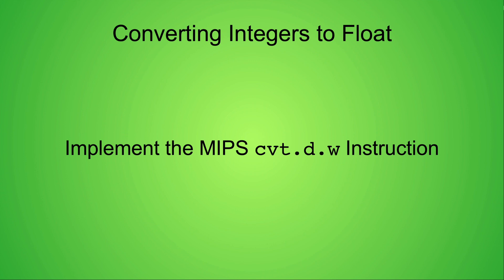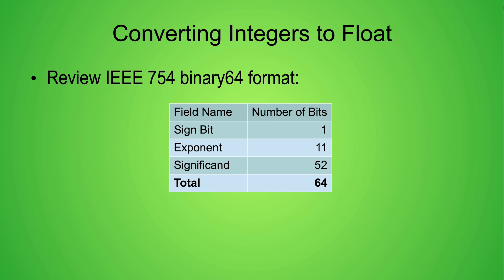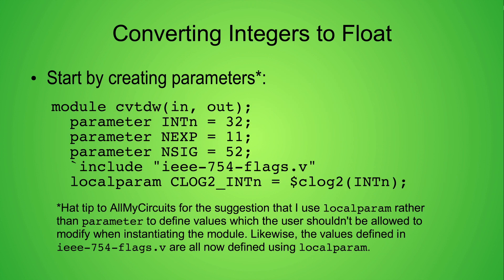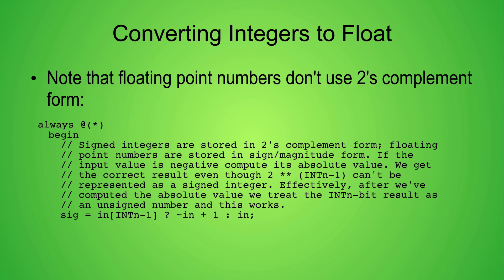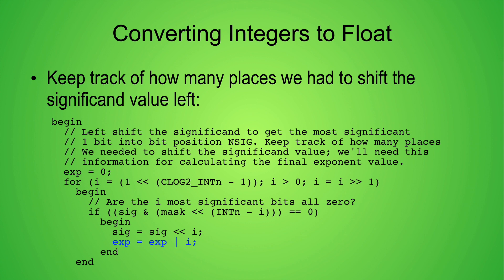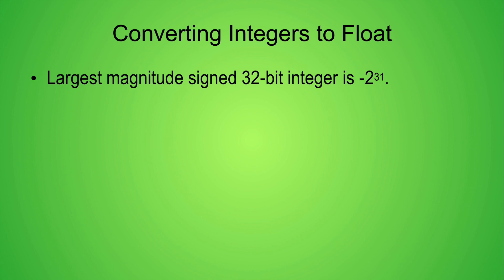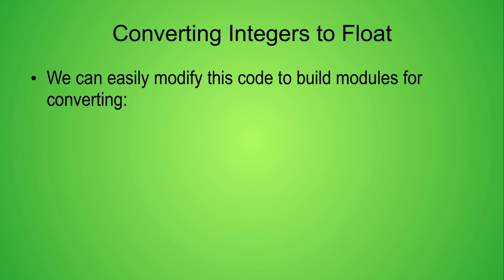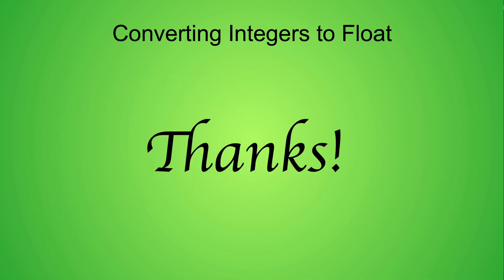Building an FPU in Verilog: Converting Integers to Float, Part 1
SystemVerilog code to convert 32-bit signed integer to an IEEE 754 binary64 value.